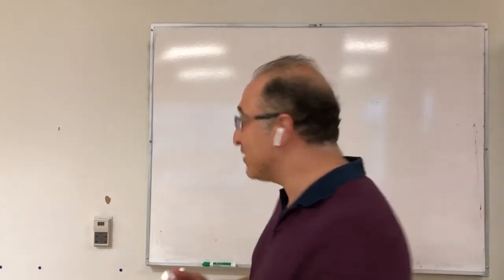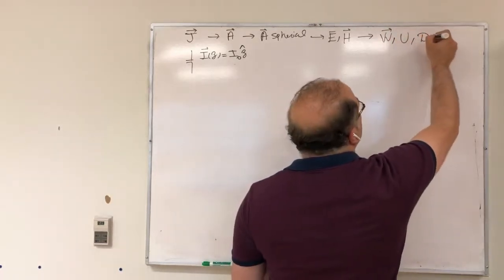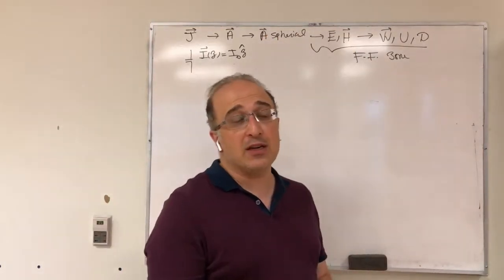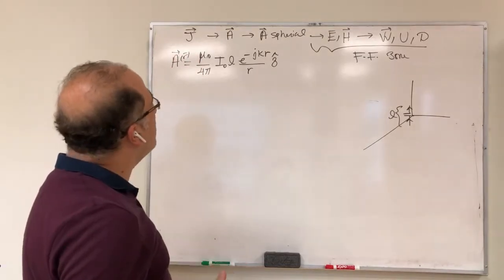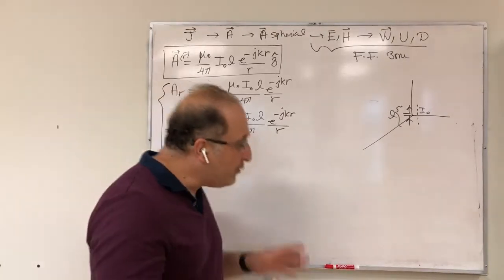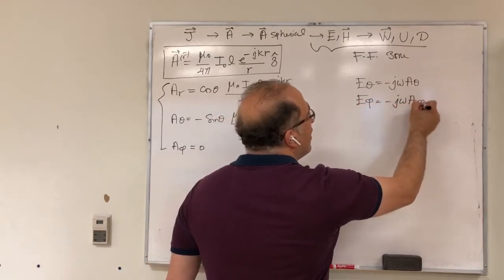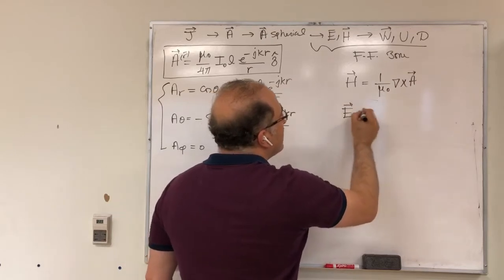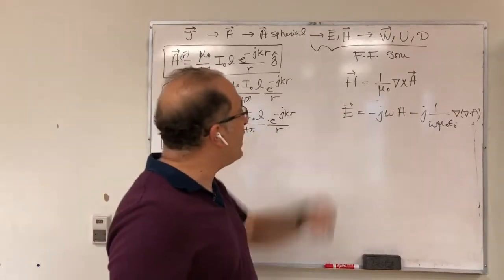Undergrad Antennas Course - Lecture 11 - Near field & Far field zones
This lecture is focused on examining the power density vector of an infinitesimal dipole antenna in its near-field and far-field zones. (This lecture is based on the following textbook: Antenna Theory: Analysis and Design, C. A. Balanis, 4th edition, Wiley, 2016. In 31:40, a picture is drawn which is based on a Figure in the Antennas textbook by Kraus and Marhefka, McGraw-Hill.)